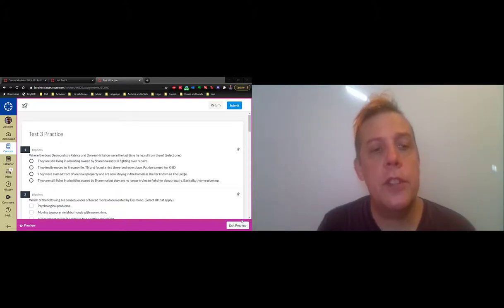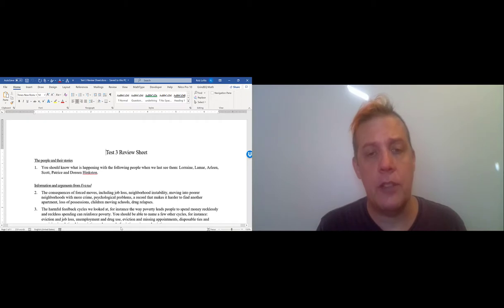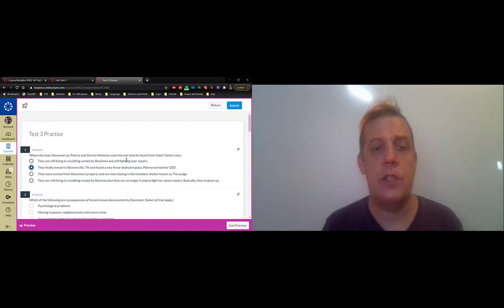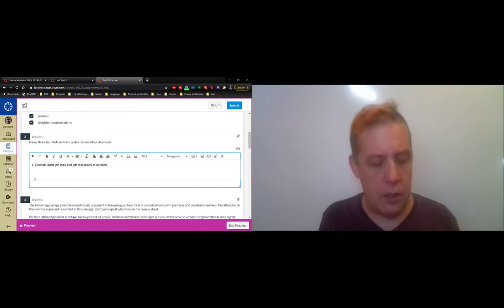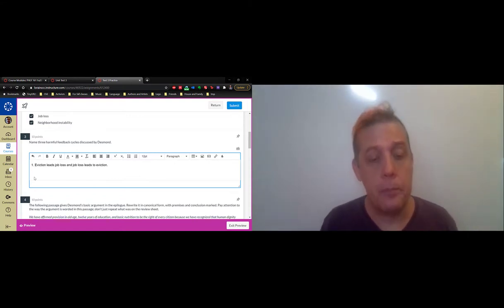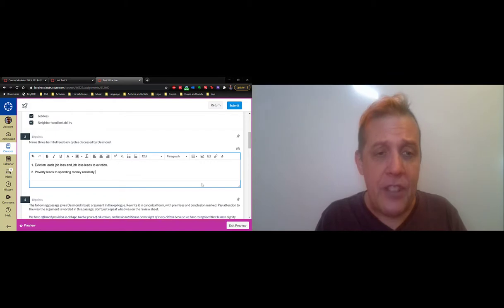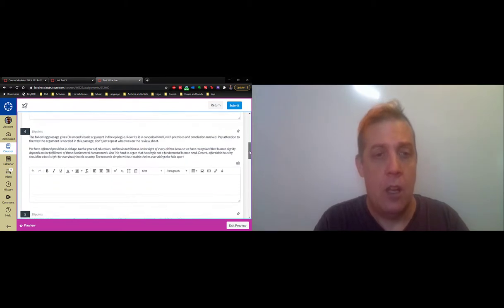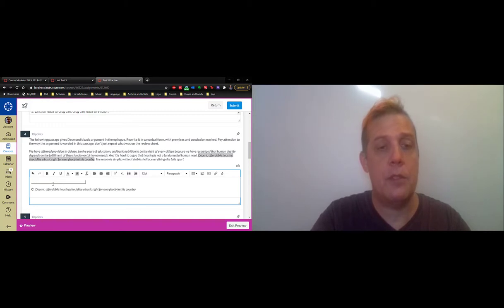Video 25 Practice test 3 walkthrough